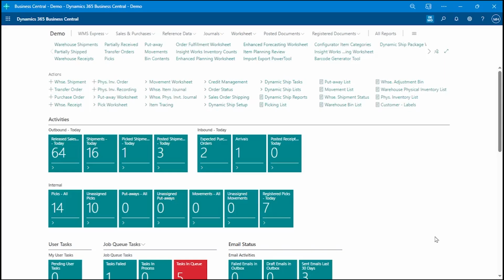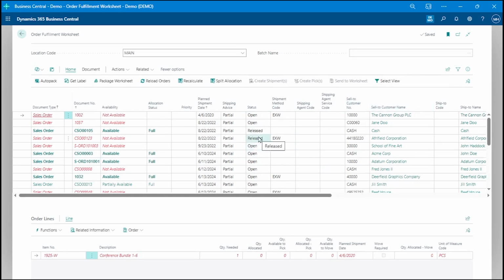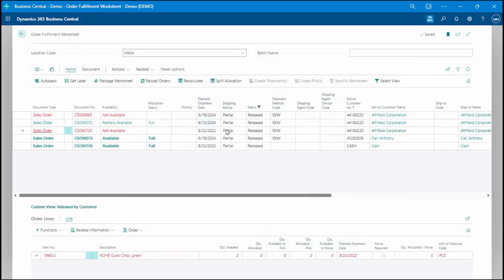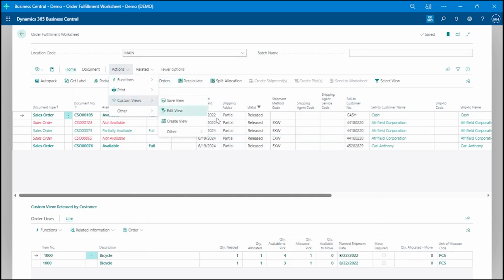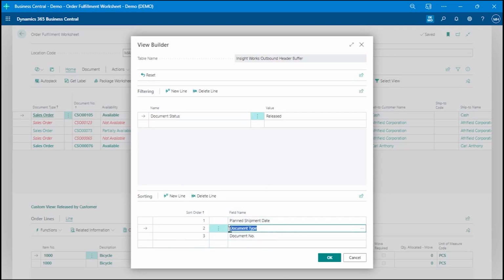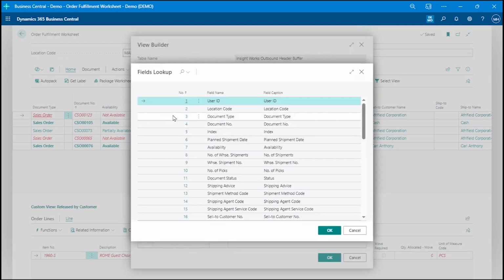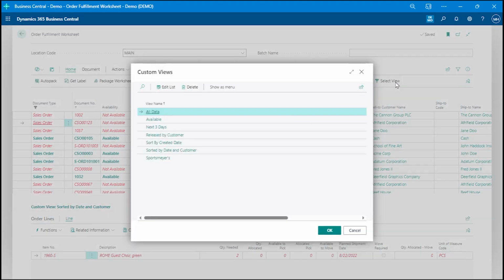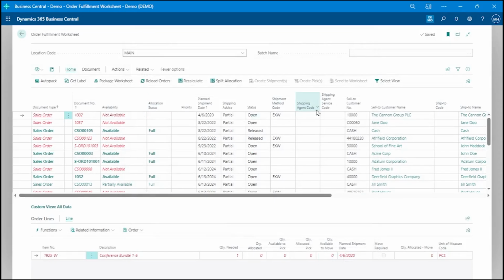Create Custom Views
In this tutorial, we explore the custom view capability within Insight Works for Dynamics 365 Business Central, focusing on worksheet pages such as the Order Fulfillment Worksheet and Enhanced Planning Worksheet. We demonstrate how to create, apply, edit, and save custom views to enhance user experience significantly. The video covers selecting predefined views, applying filter and sort criteria, editing existing views to include multiple sorting options, and adding additional filtering on various fields. Practical examples illustrate how to streamline workflows by sorting orders by different criteria such as shipment dates, customer numbers, or document types, allowing for greater flexibility and efficiency in managing and viewing data.